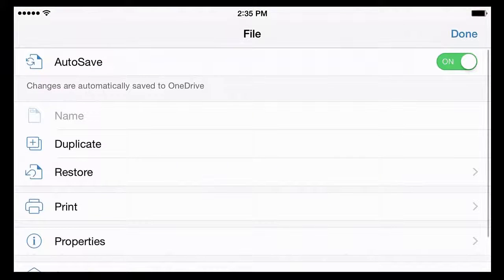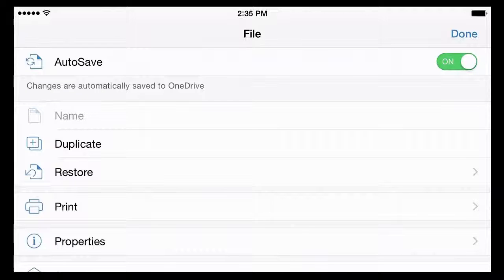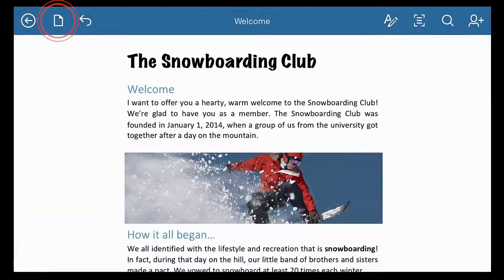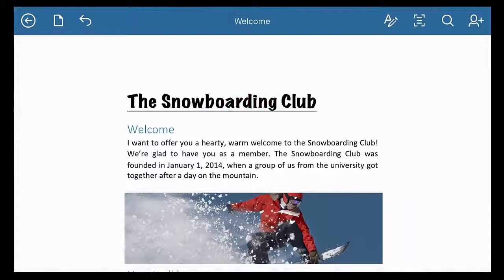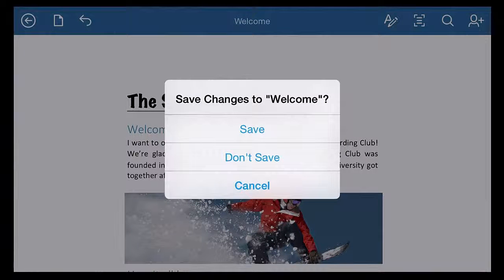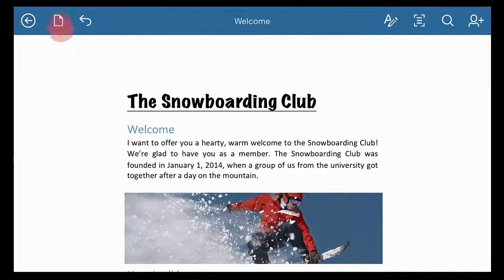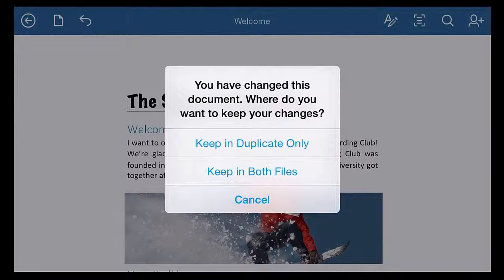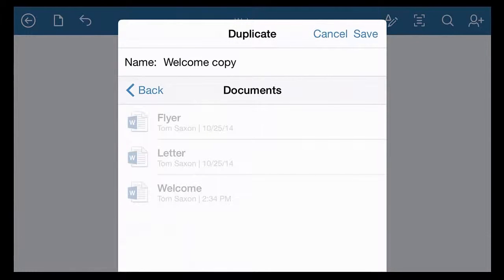How saving works in Office for iPhone